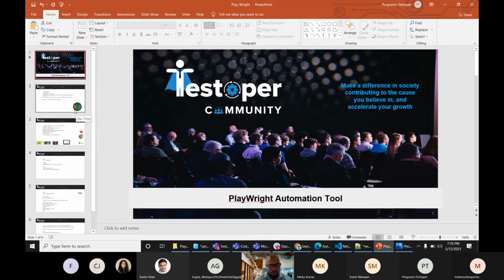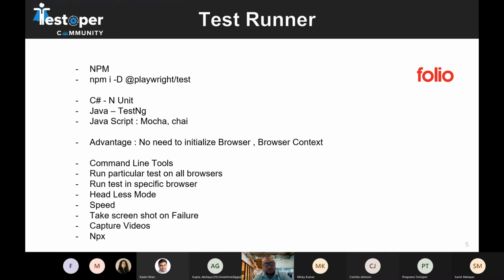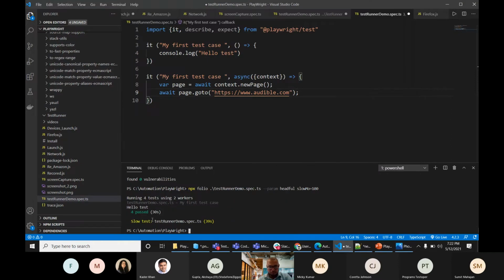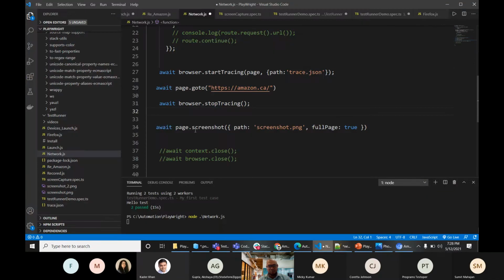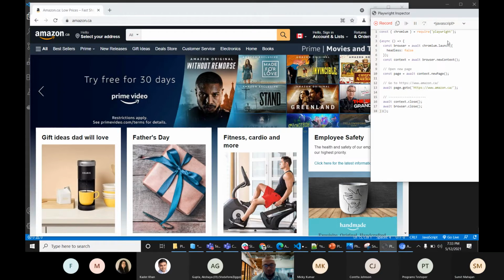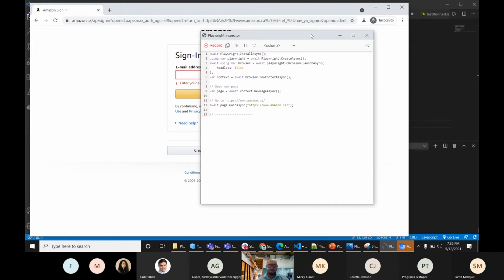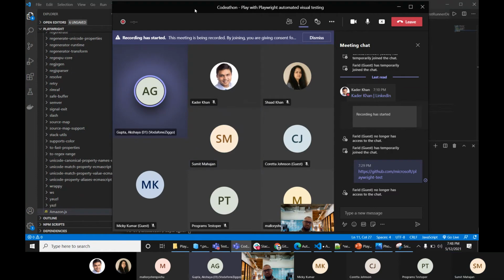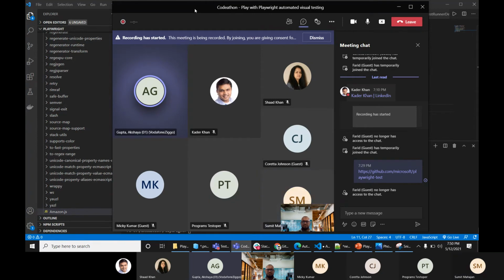Play with Playwright automated visual testing Session 2